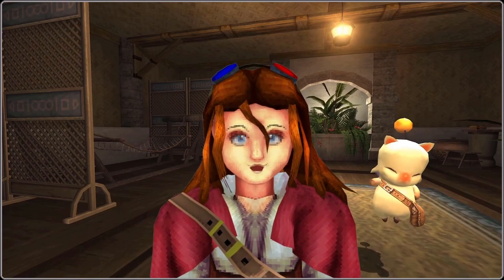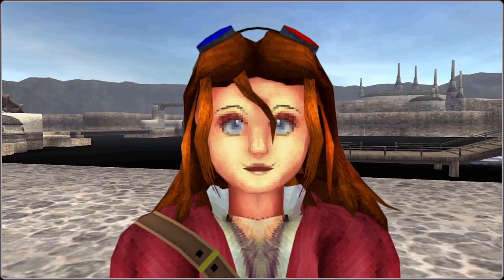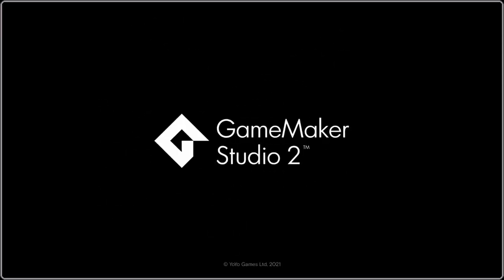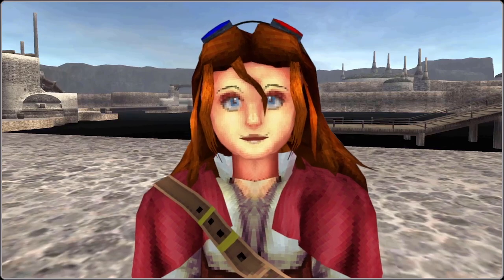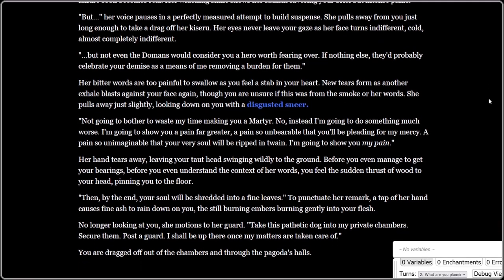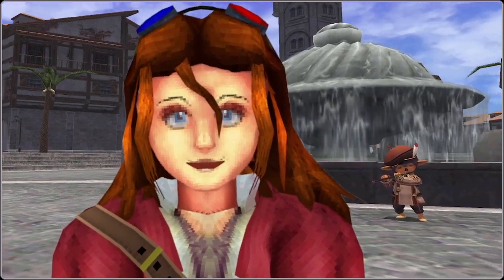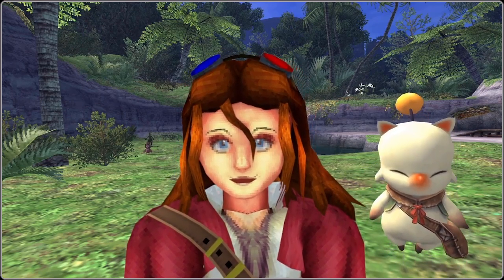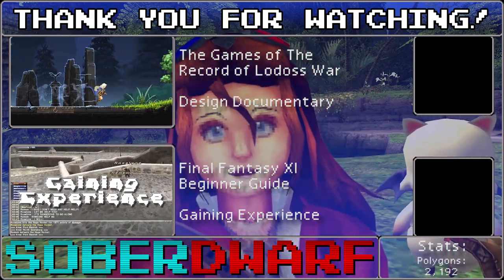Choosing our game engine! - Design Documentaries: Project Bokken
This time on ProjectBokken, I take a look at several game engines to see what would fit best for my future game, and in the process we discover a lot about the differences between various game engines, the history and their design, what kind of things one should consider, and what console our game will be on. The answer may surprise you. May. As in possible. It's also possible that it won't.

Chapters:

00:00 - Intro
03:31- What's a Game Engine?
05:12 - Unreal Engine
07:24 - Unity Engine
09:00 - Godot
10:09 - Game Maker Studio 2
11:19 - What else you got?
15:59 - Let's Get Weird
19:33 - Taking some inventory
23:08 - Narrowing it down
29:10 - And the winner is...
32:30 - Living in Late-Stage Capitalism

---Like the content want to see more in the future?

*Humble Bundle:* Get games, help the channel and charity by using the Humble Partner link!

​*YouTube Membership:* An alternative monthly support system, and you get cool SoberDwarf-themed Emojis and badges!

Can't support financially but still want to support and more content!